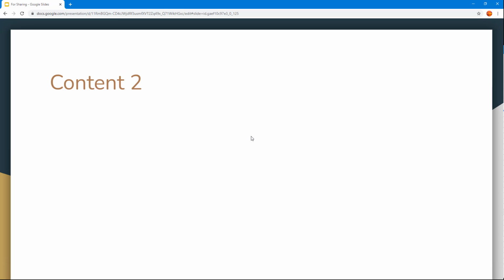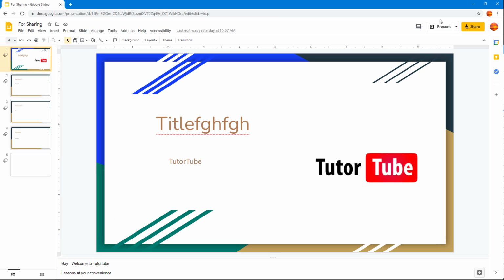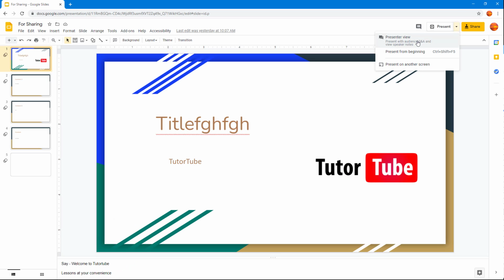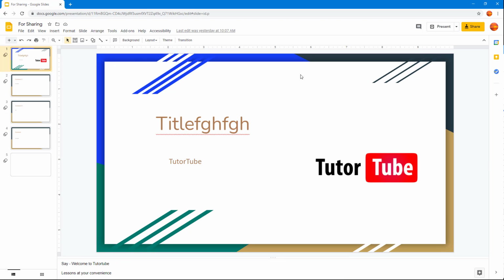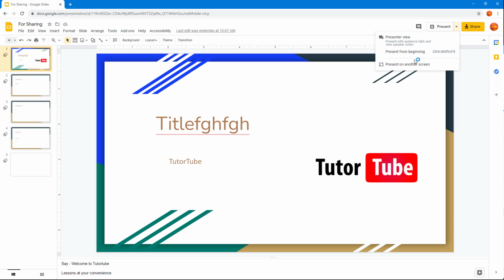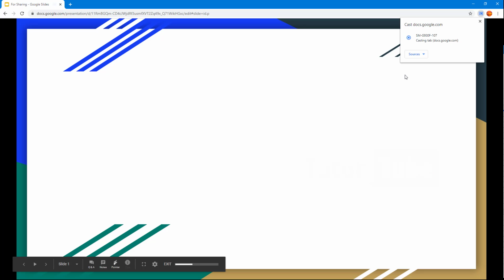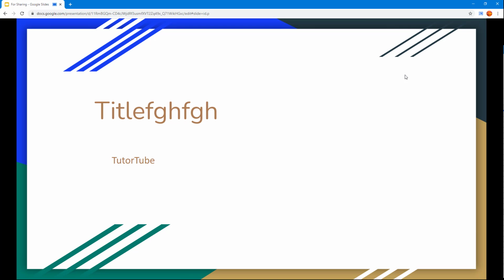Google Slides Tutorial - Lesson 66 - Present Options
In this tutorial, we will be discussing about Present Options in Google Slides